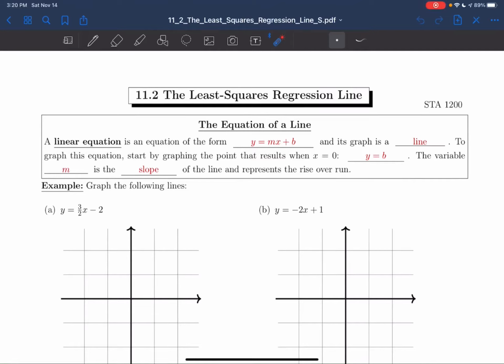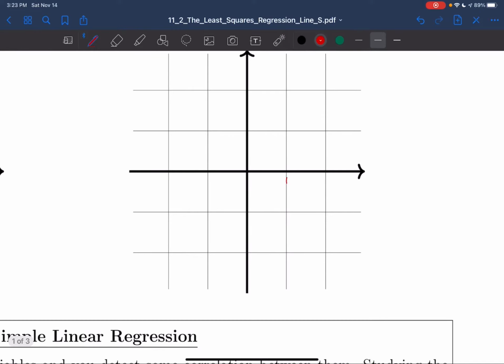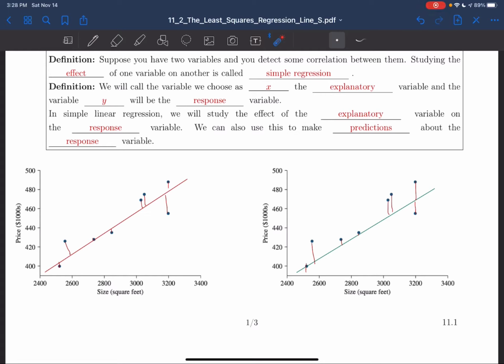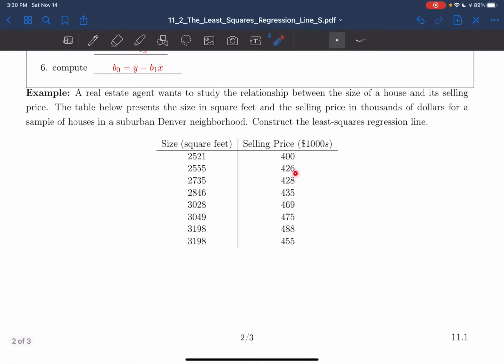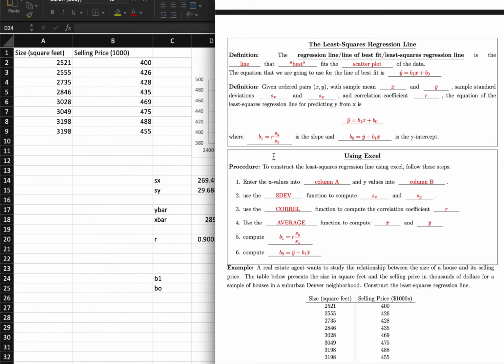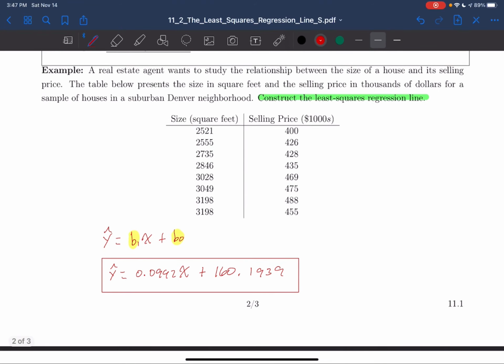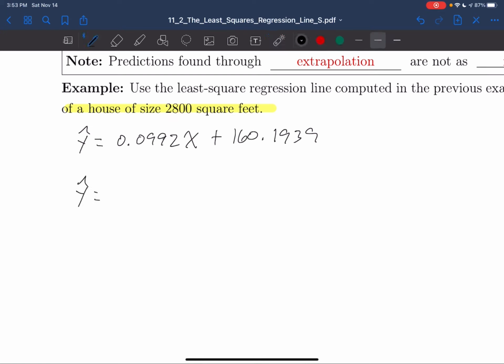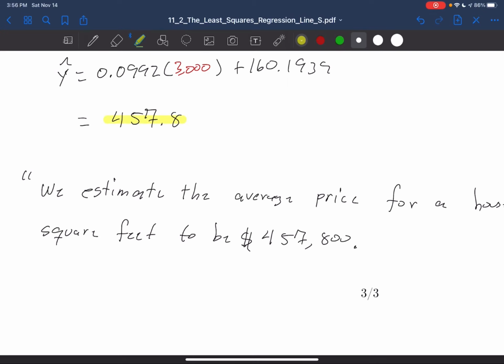11.2 The Least Squares Regression Line